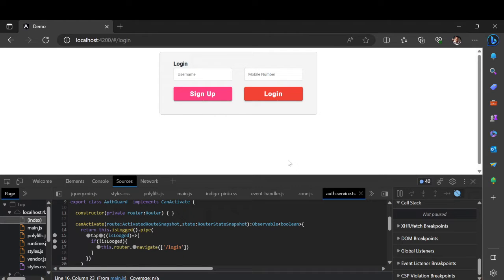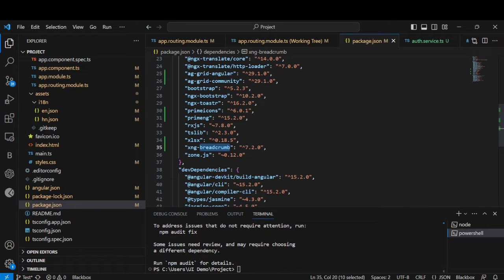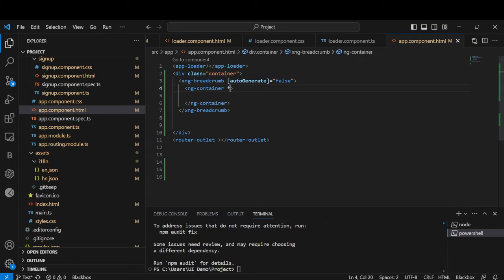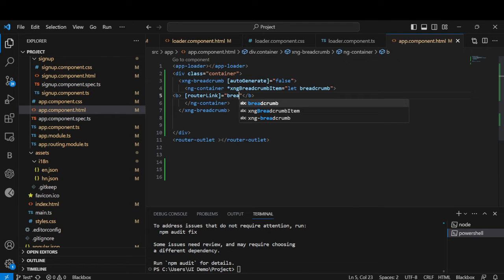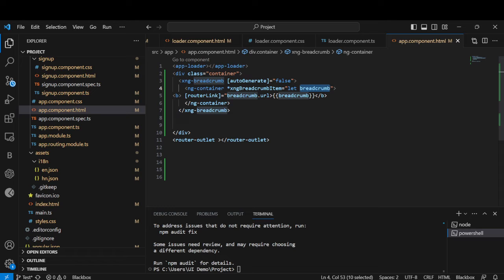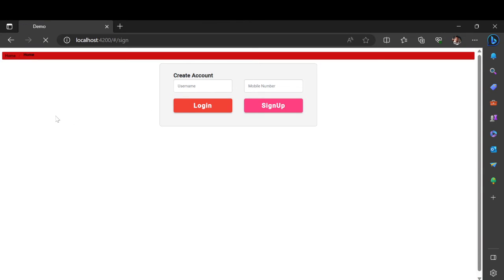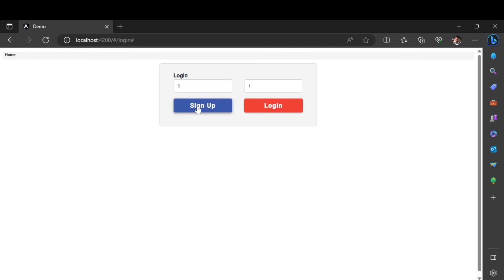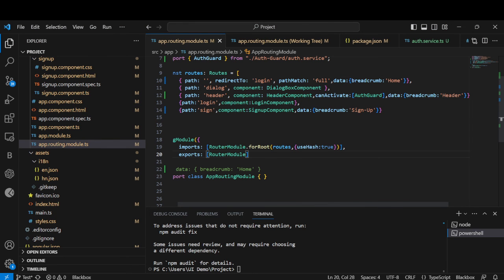Breadcrumbs in Angular | Navigation Made Easy Angular Breadcrumb | Effortless Navigation Techniques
Welcome to The Code Wizard Official ! 🚀 In this channel, we dive deep into the world of breadcrumbs in Angular. Whether you're a beginner or an experienced developer, our tutorials will guide you through the process of implementing breadcrumbs to enhance user navigation within your Angular applications.

🔗 Learn how to create a breadcrumb service from scratch.
📍 Understand dynamic breadcrumb generation for complex routes.
⚙️ Customize and style breadcrumbs to match your app's design.
📚 Get hands-on examples and practical tips to streamline navigation.